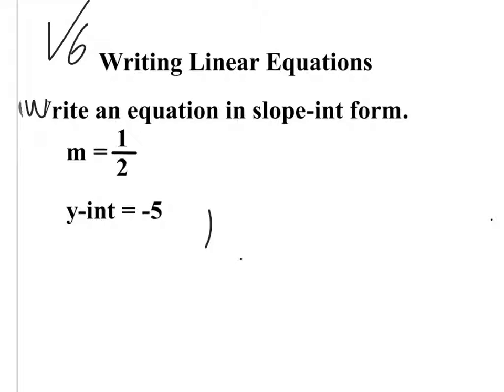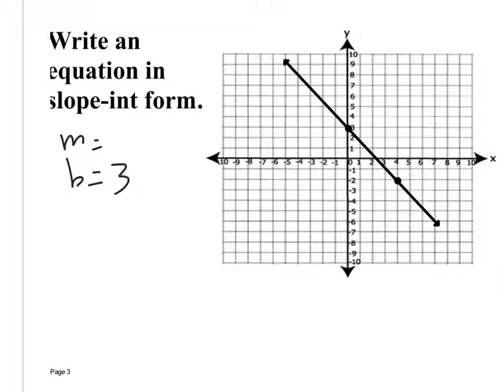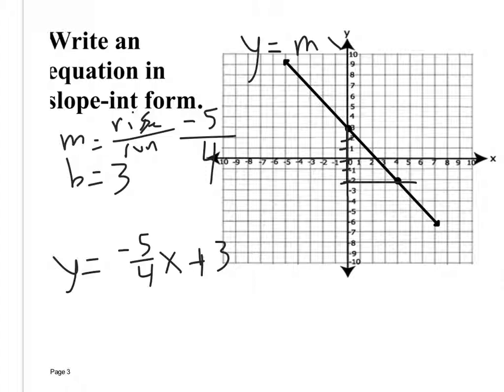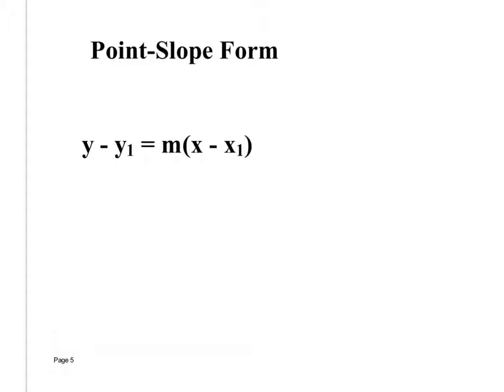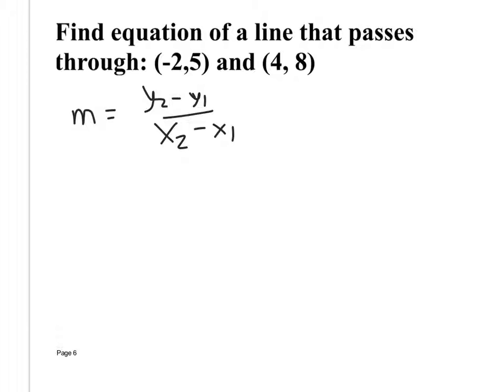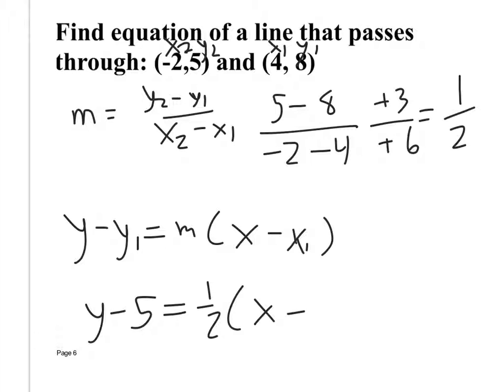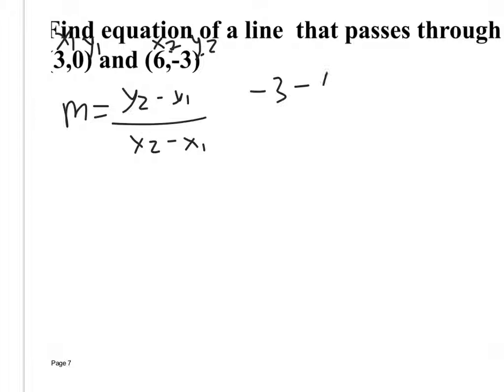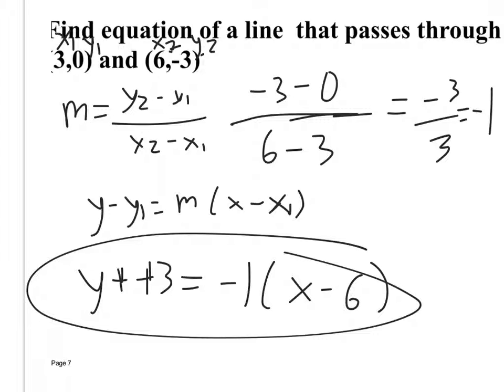Pre-Algebra Writing Equations 1/6/16